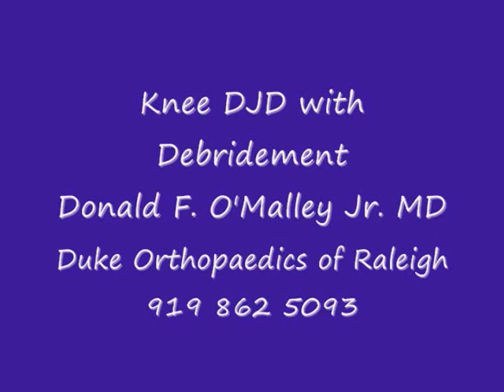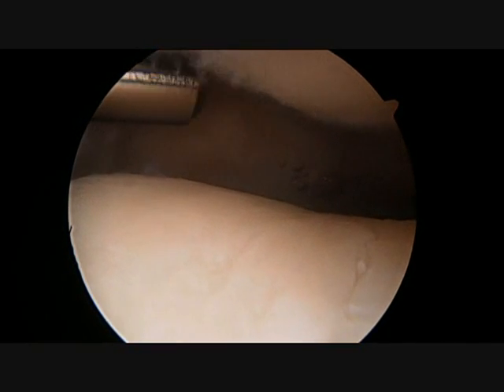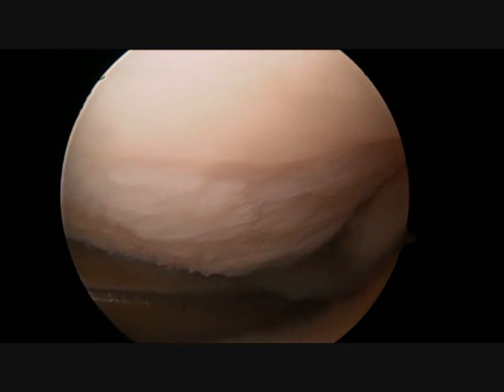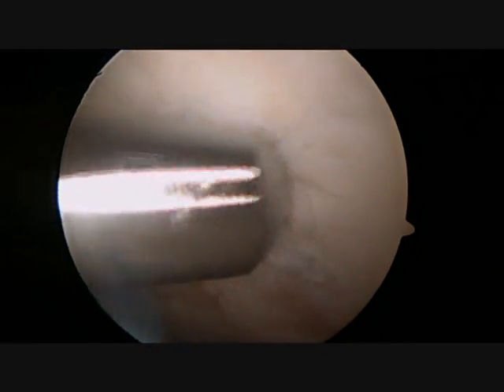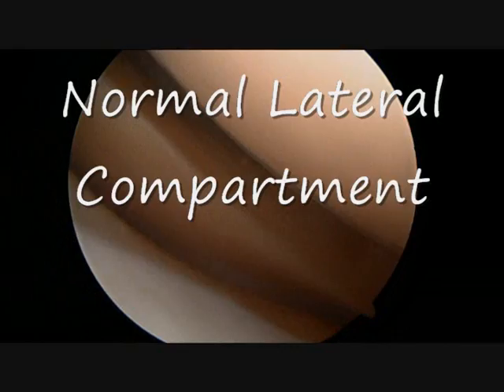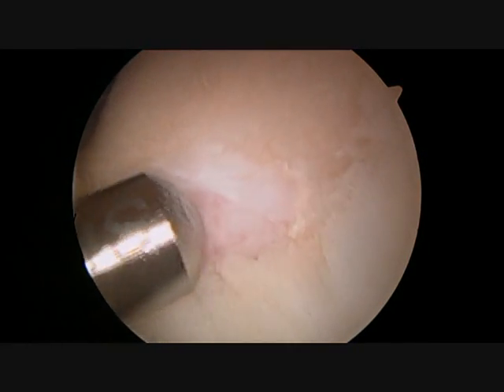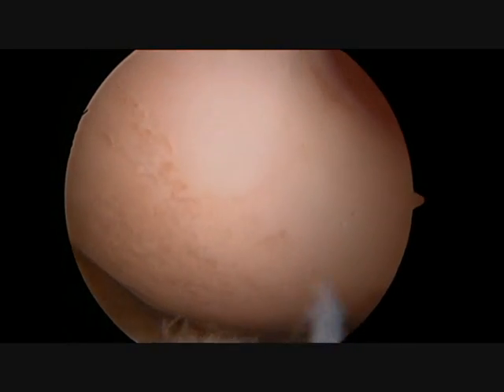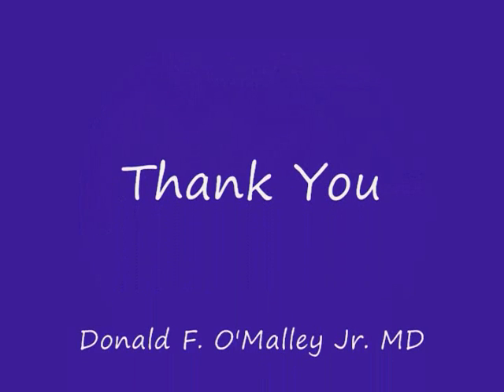Knee DJD scope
A narrated educational video about a knee arthroscopy with debridement and a partial medial menisectomy.